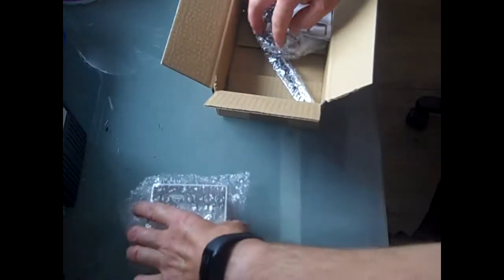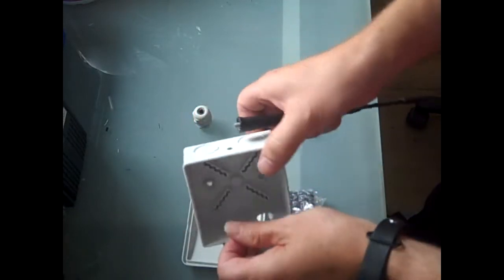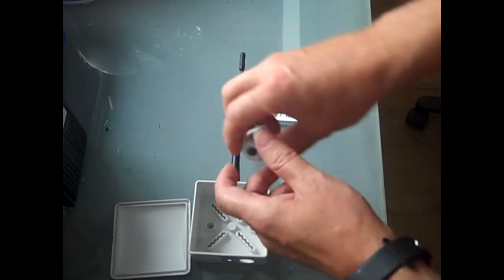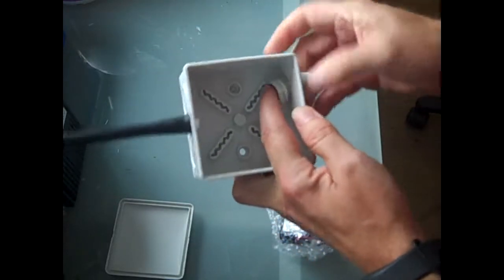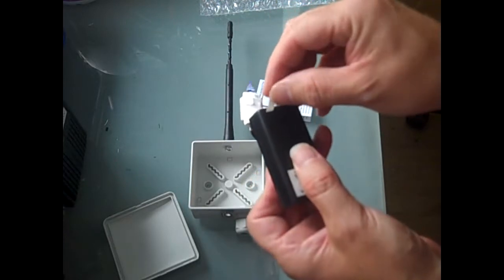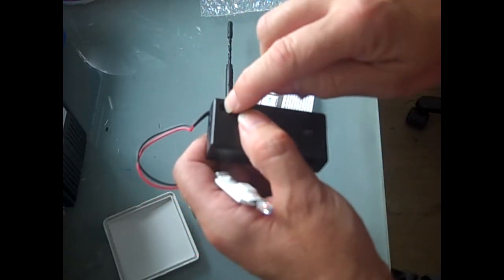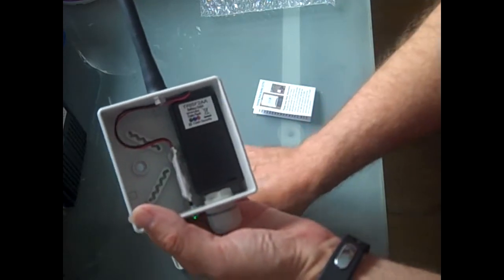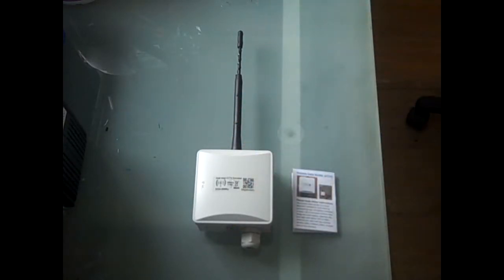Dummy Data Sender for CCTV Cameras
This short video show the battery operated Dummy Data Sender for CCTV cameras. Single gland version with VHF antenna.